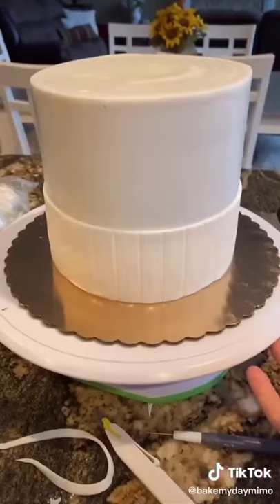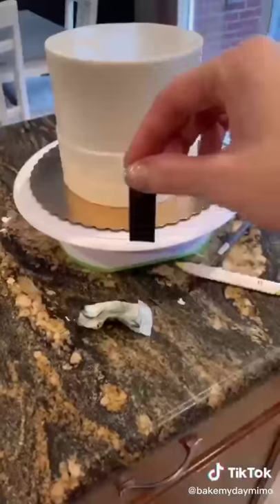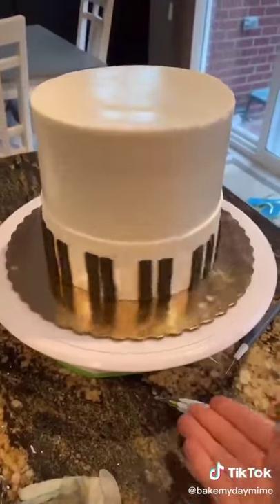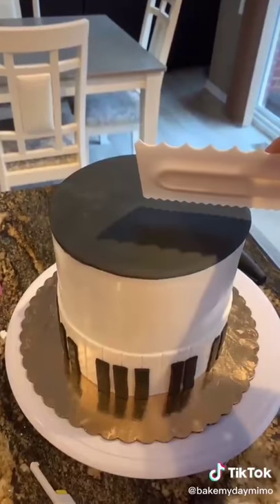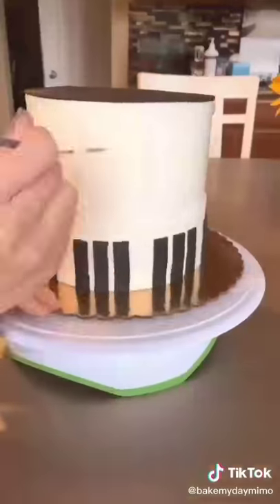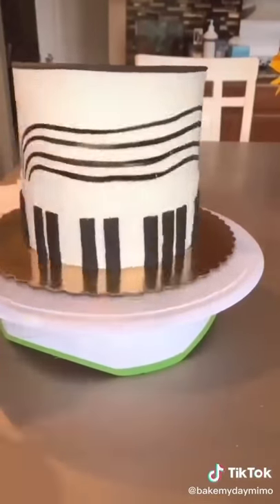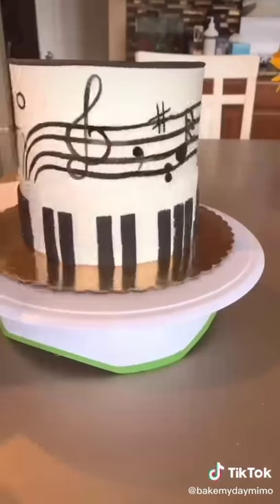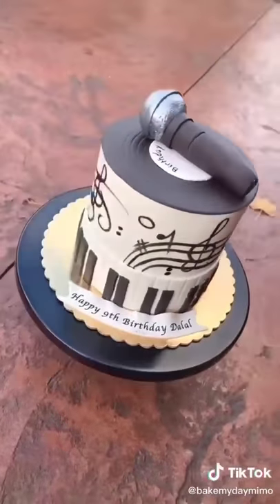Piano/Music Themed Cake